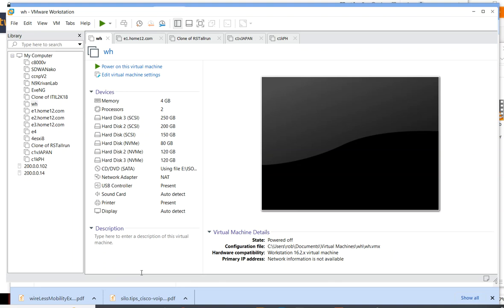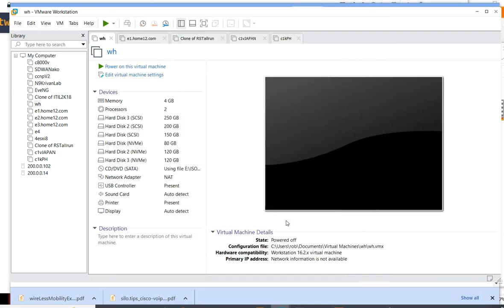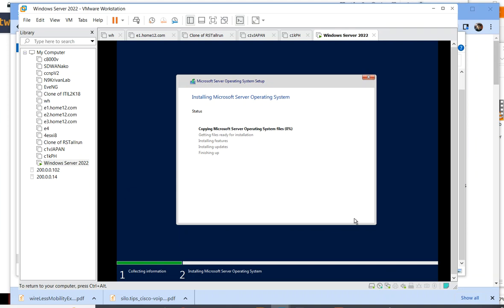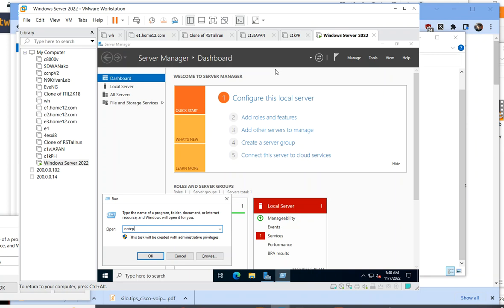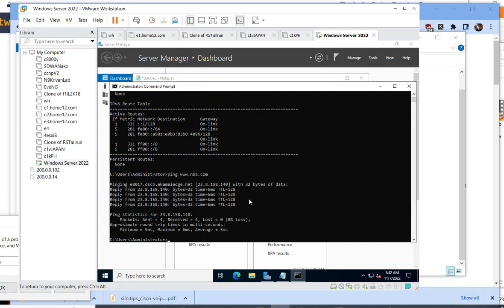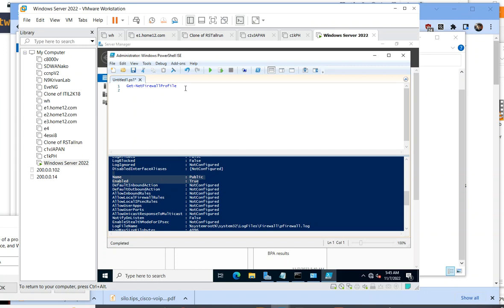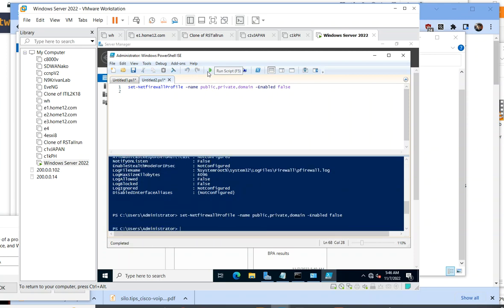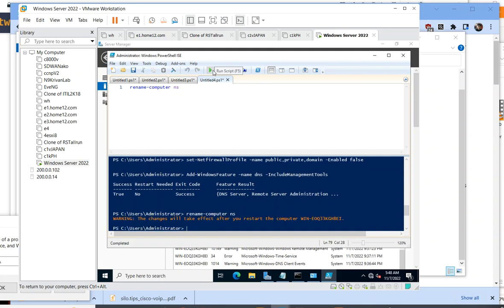Rivan Institute Windows 2022 Server DNS installation with Powershell configuration.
25 days of Rivan Institute Training Can change your life! Day 2 is installation of Windows 2022 server Domain Name System to be used in your name resolution in our CCNA 200-301 Laboratory.